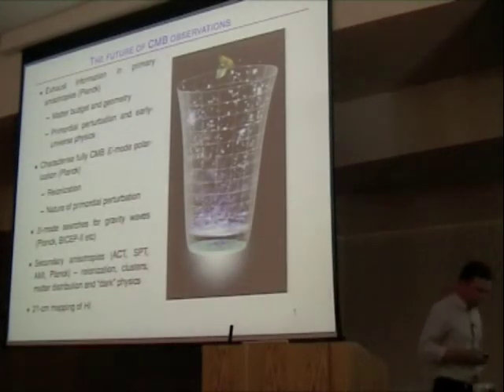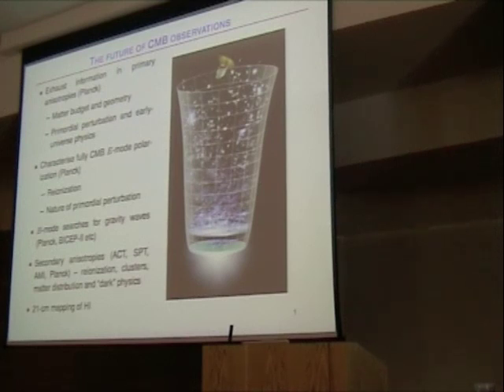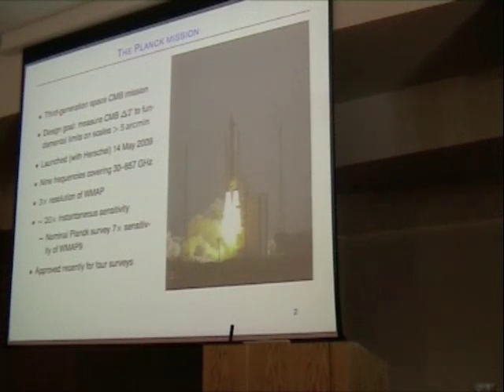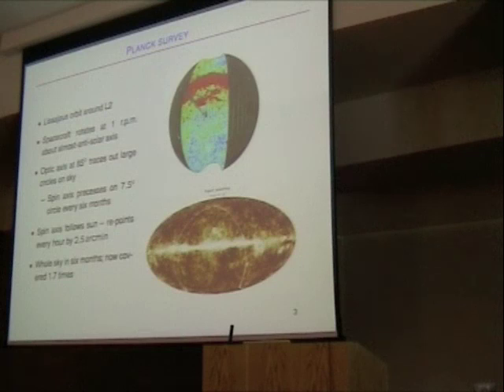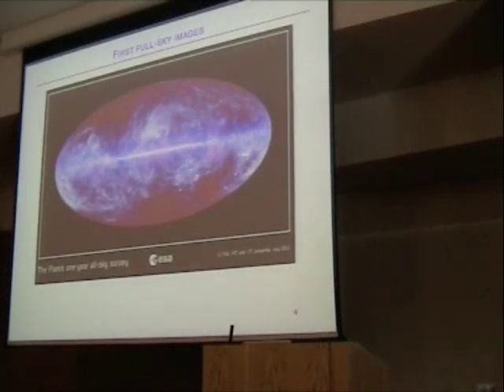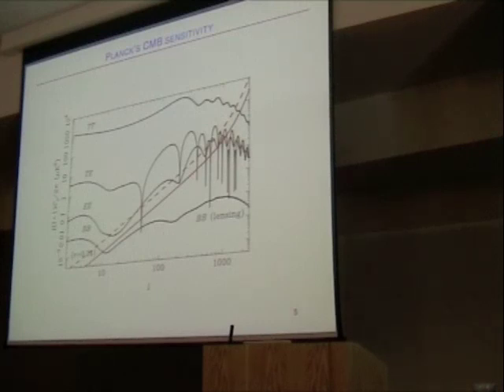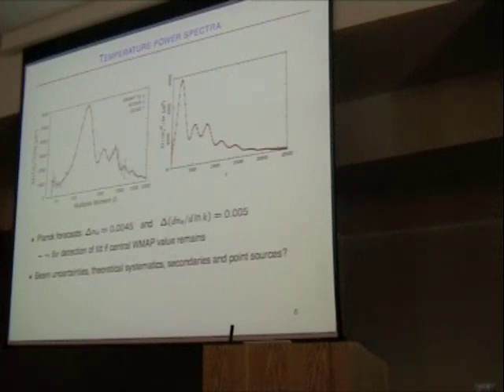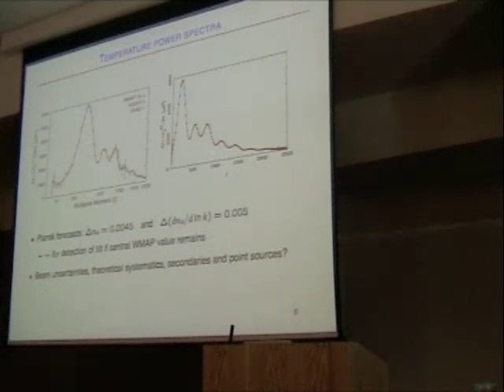Anthony Challinor - CMB Lensing